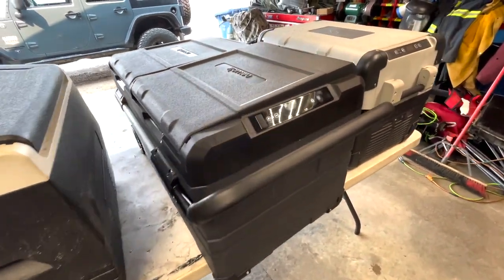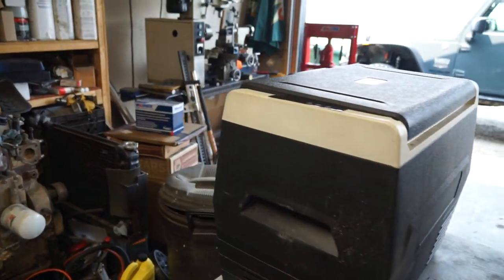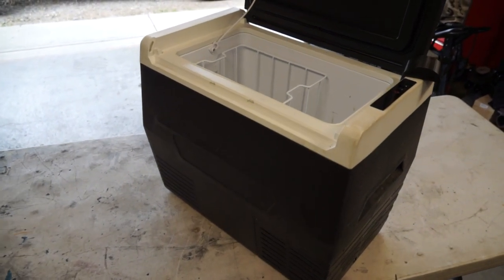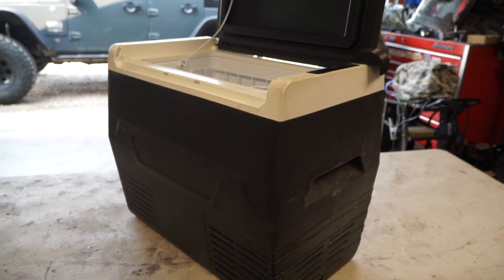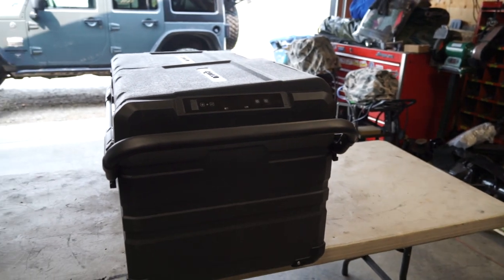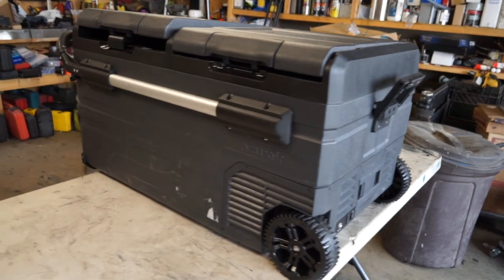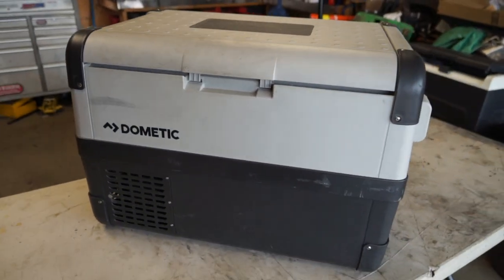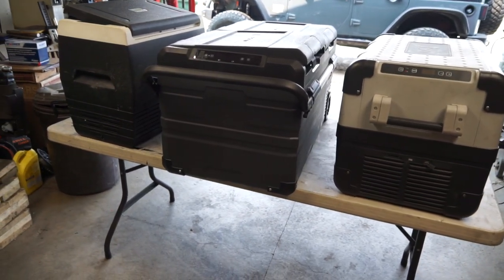12v Compressor Fridge Comparison Calmdo, Newair, and Dometic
12V Fridges
Canadian Link 12v Fridges

I Have 3 12v Fridges these are compressor fridges the Calmdo, Newair fridge  freezer combo and the Dometic.  They have all been great 12V fridges